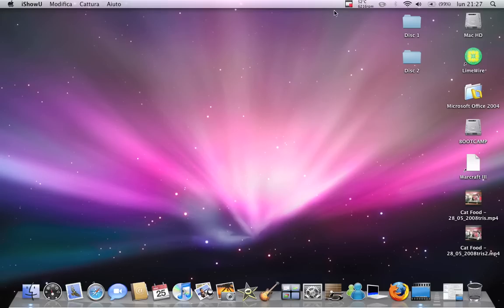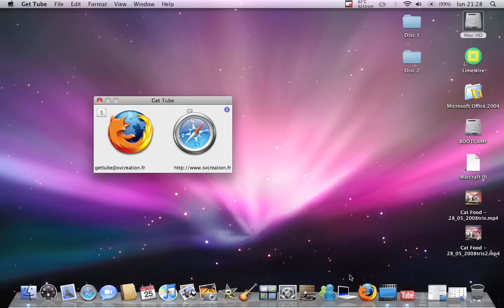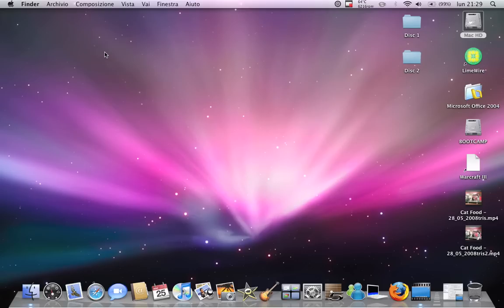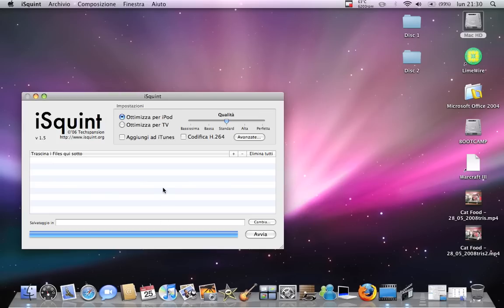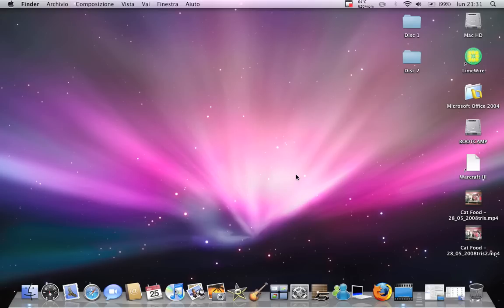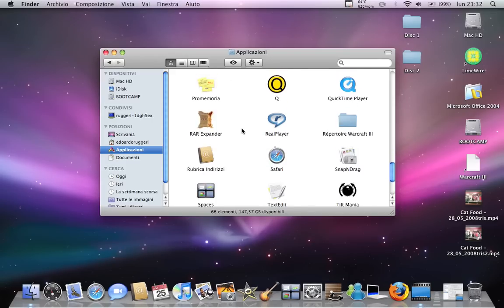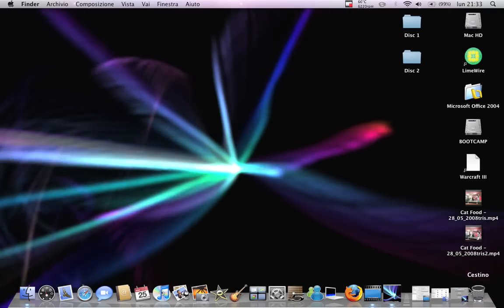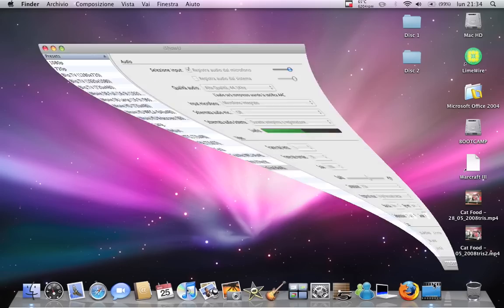Cool Mac and MacBook Apps - MUST SEE: Lot of funny and useful apps